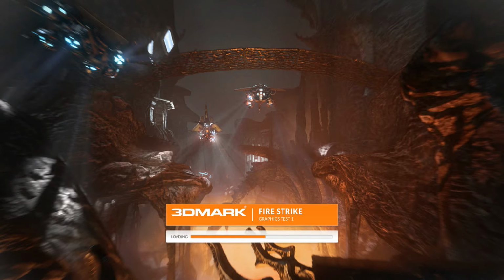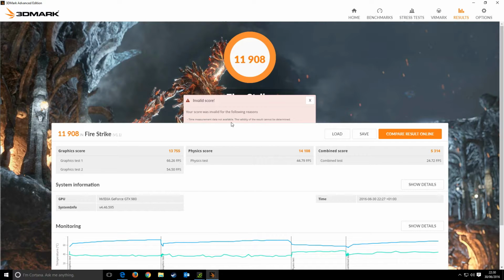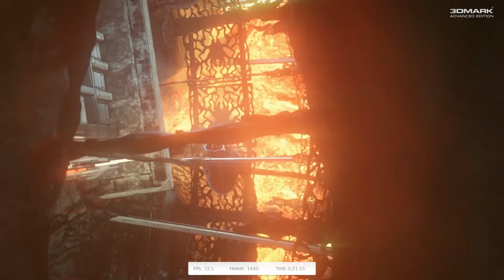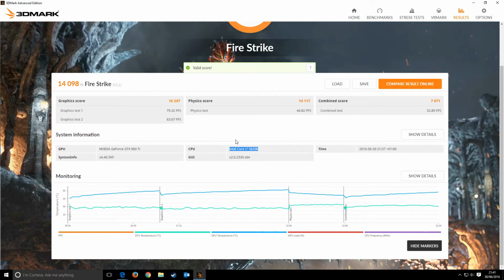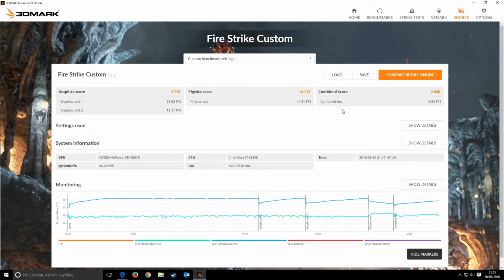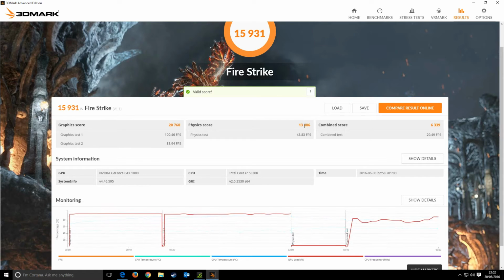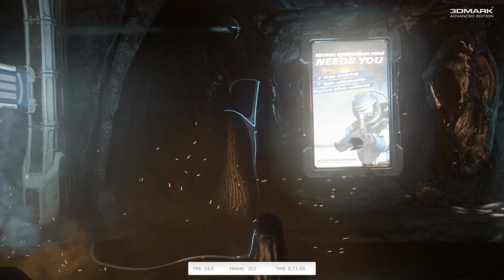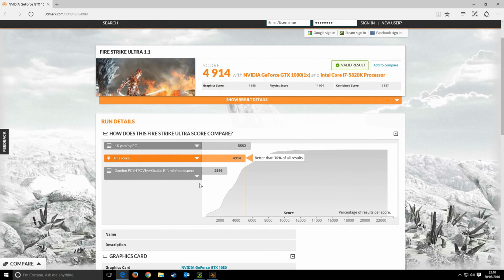Alienware Amplifier - Does it bottleneck your card? (part 2) (Desktop comparison)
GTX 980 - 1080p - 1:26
GTX 980Ti - 1080p - 5:46
GTX 980Ti - 4K - 10:55
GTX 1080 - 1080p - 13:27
GTX 1080 - 4K - 17:51

Part 2 of the Ultimate Bench Test, GTX 980, GTX 980Ti & GTX 1080 all have been tested in the Alienware Graphics Amplifier, so how do they fair in the Alienware Area 51?